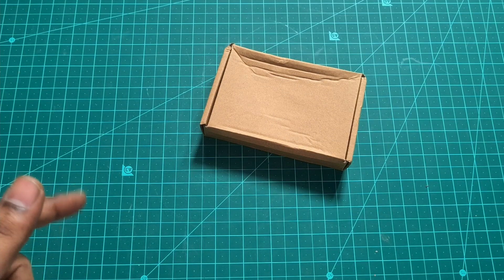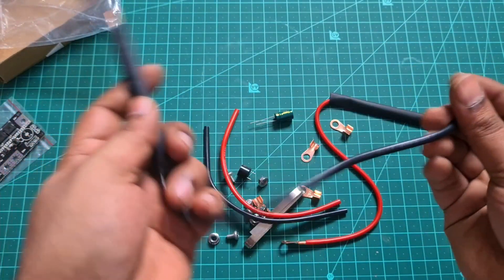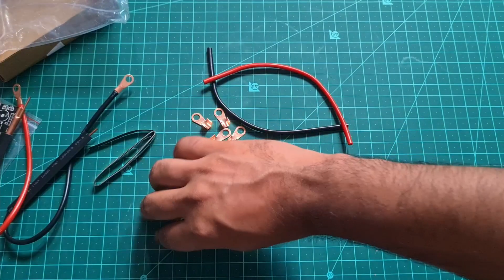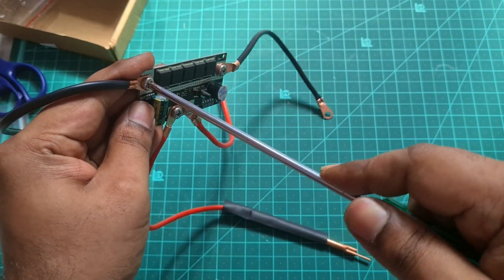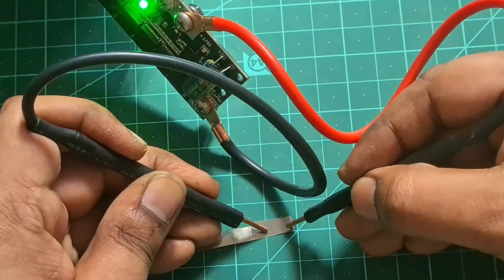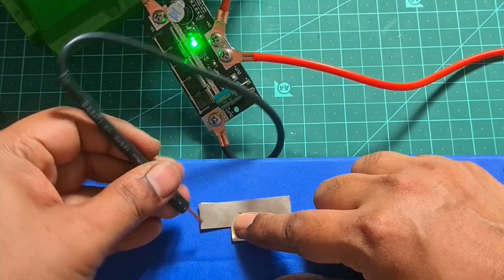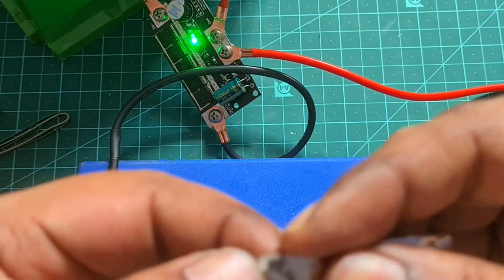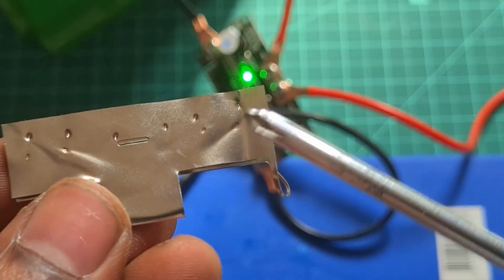அற்புதமான DIY ஸ்பாட் வெல்டர் (Spot welder) – விமர்சனம்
This another spot welder which I had bought from banggood. This arrived in 2 weeks and this is s good alternate for other types of spotwelder. Please make sure to use a good battery.